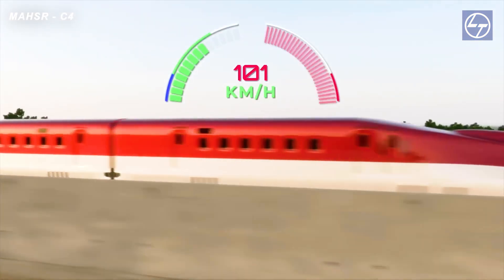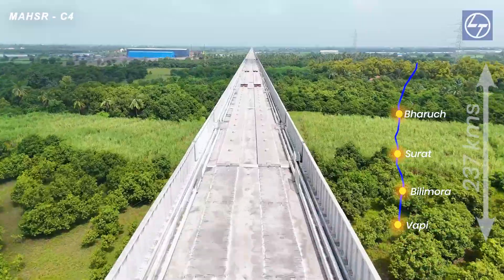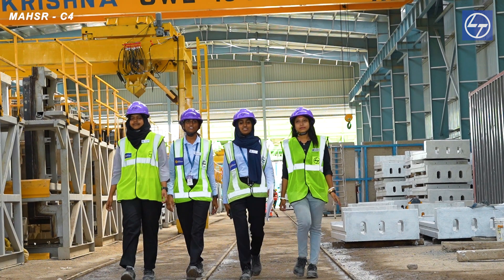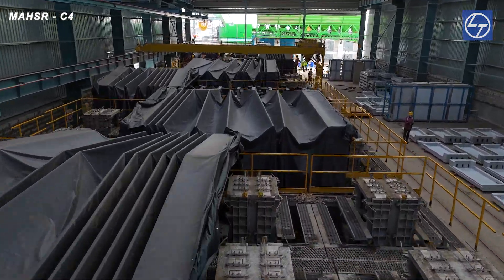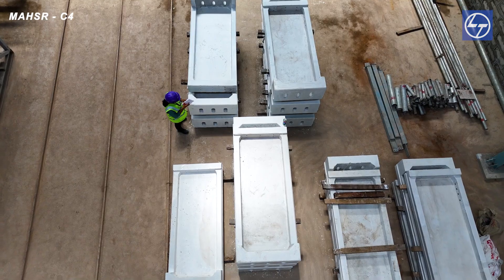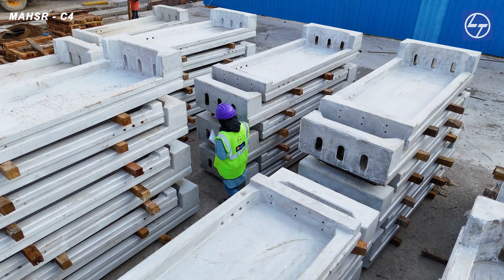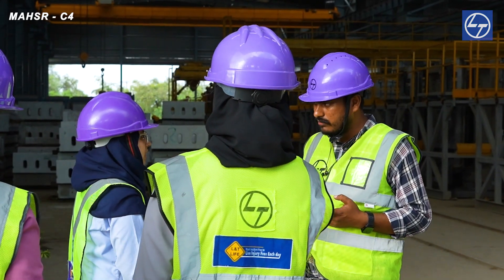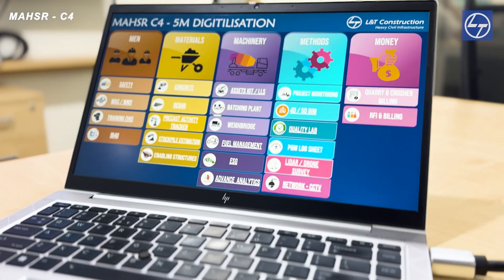Empowering Women at the Mumbai-Ahmedabad High Speed Rail Project.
Discover the all-woman team that manages L&T’s Noise Barrier Factory at the MAHSR C4. From planning, budgeting and manufacturing the concrete barriers critical to this project, to quality testing and dispatch, this team is setting standards for innovation and leadership while contributing on one of India’s foremost infrastructure projects.